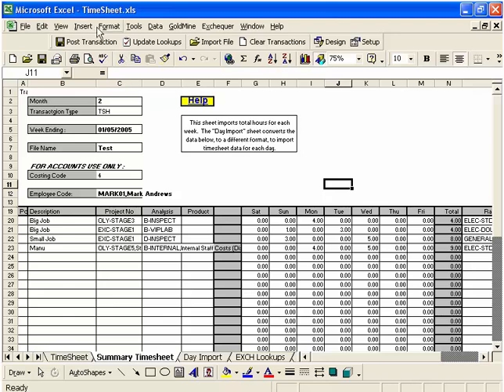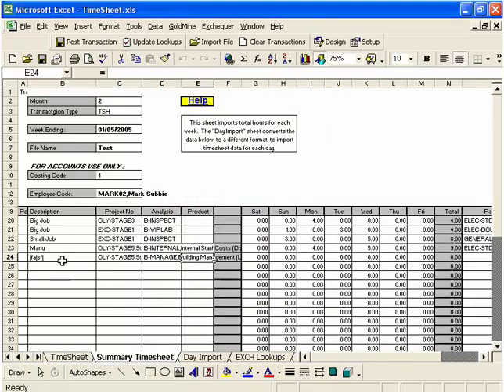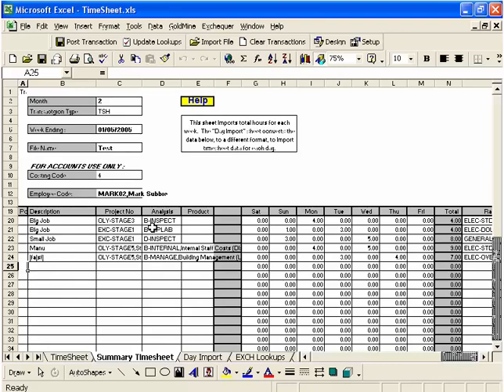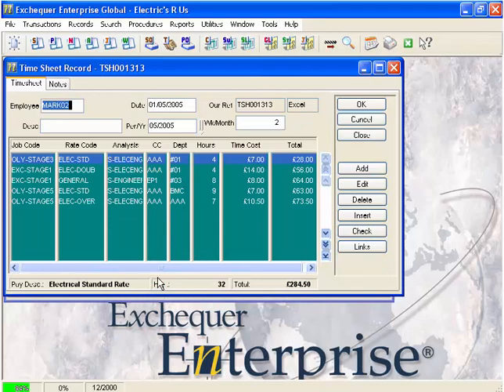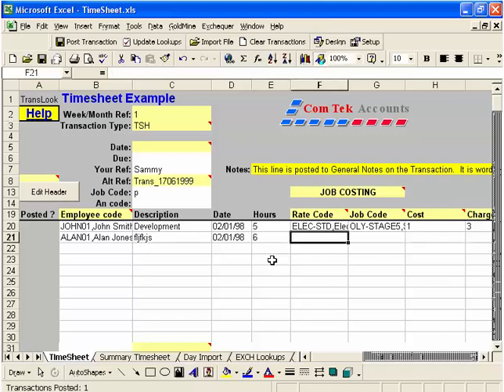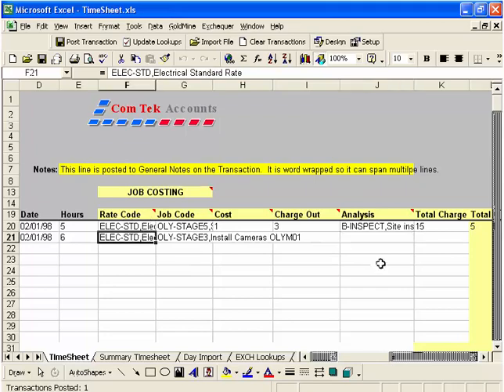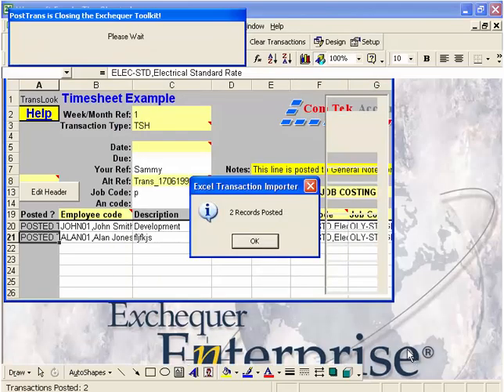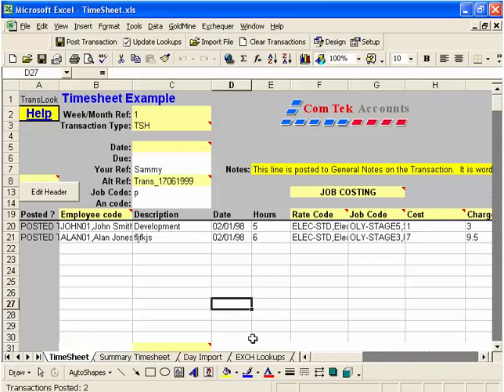PostTrans for Exchequer: Create remote Timesheets